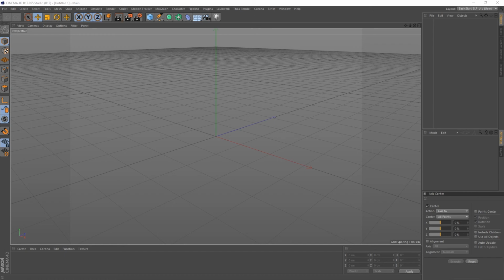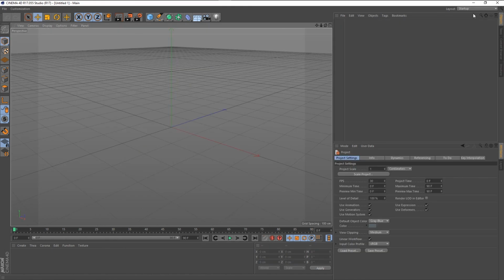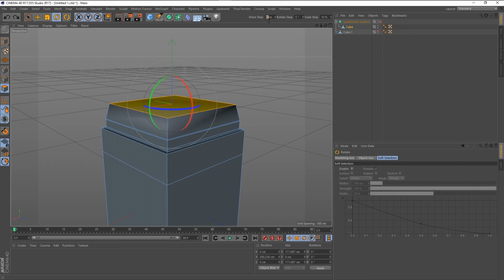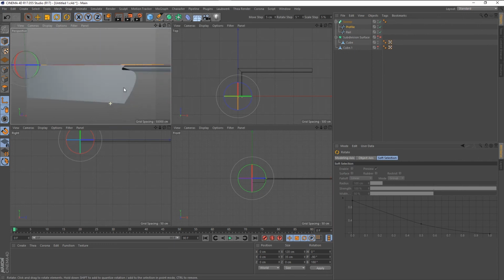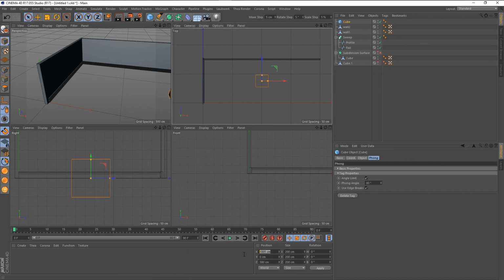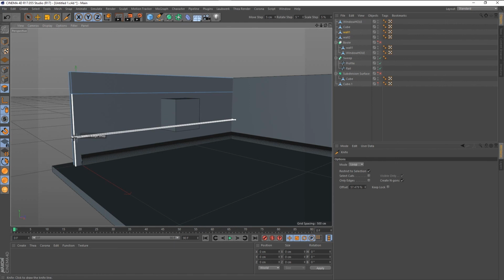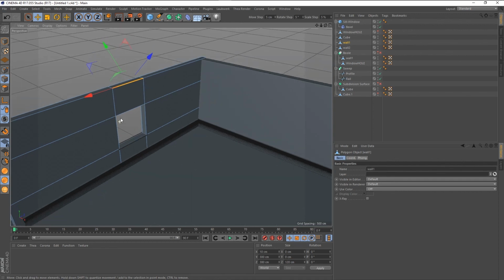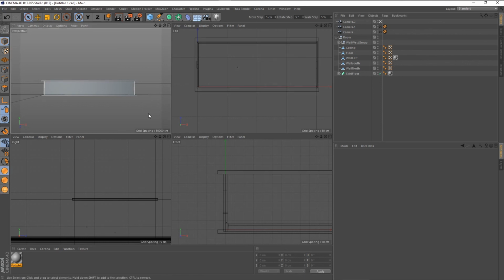C4D Intro Blender User to C4D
Blender User new to C4D

Cinema 4D Intro for Blender Users
Blender User Transition to C4D